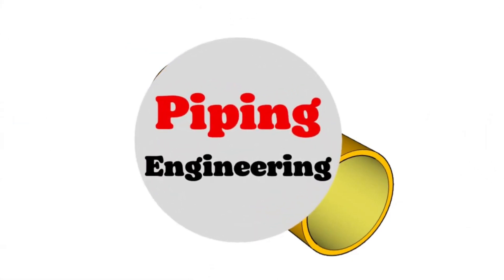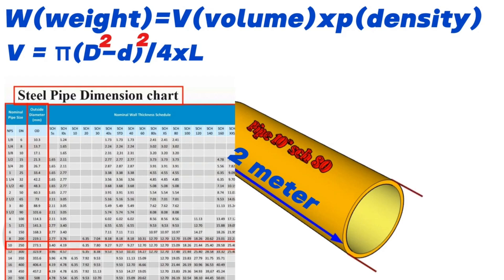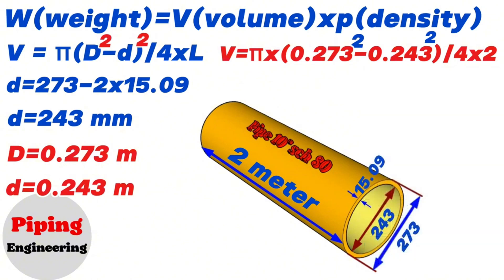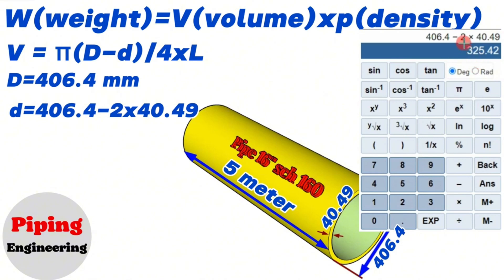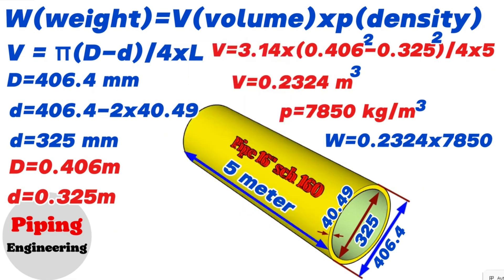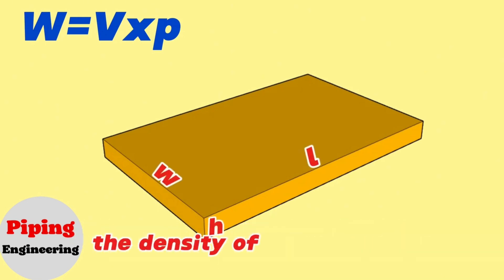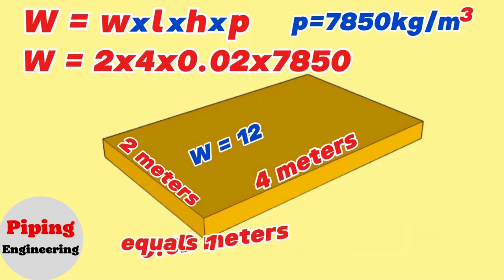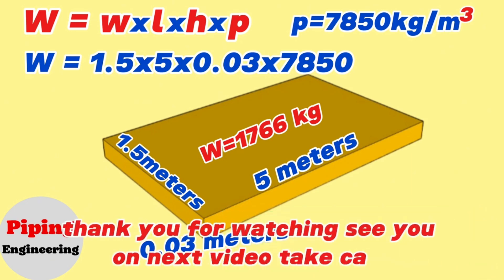Pipe Weight and Volume Calculation Simplified.